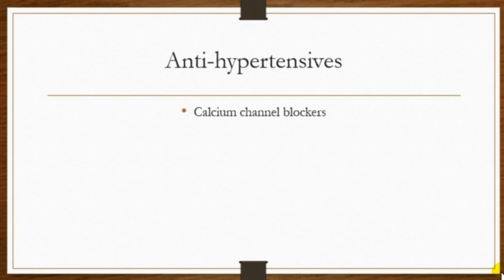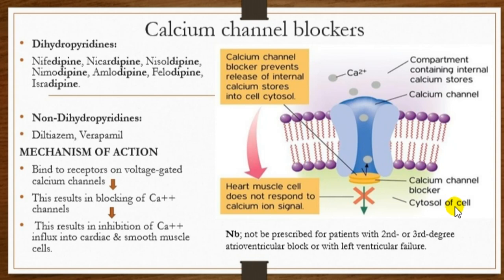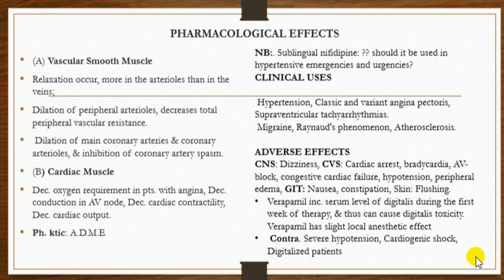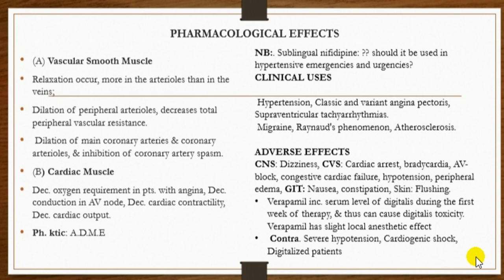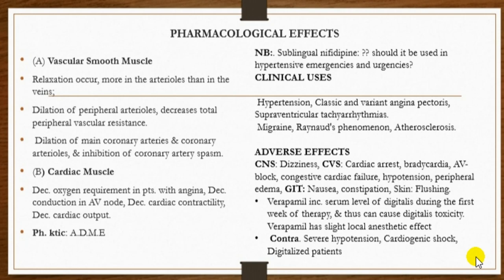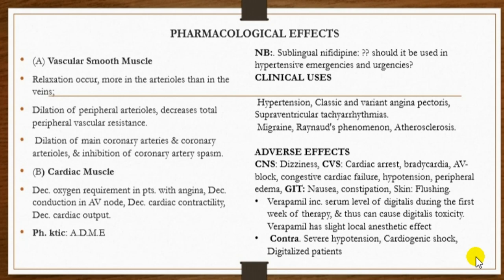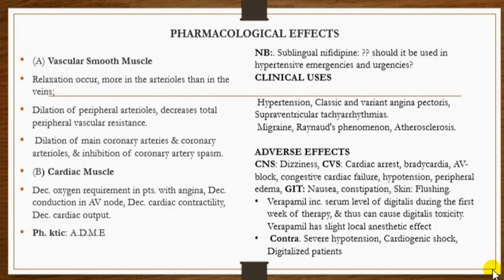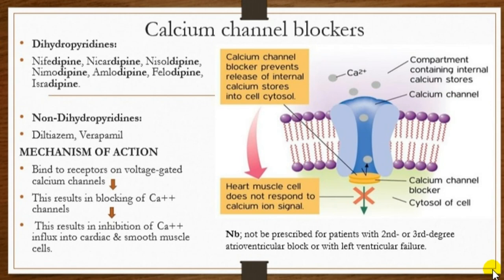Calcium Channel Blockers Simply Explained Mech.of Action, Side Effects -Quick Ref